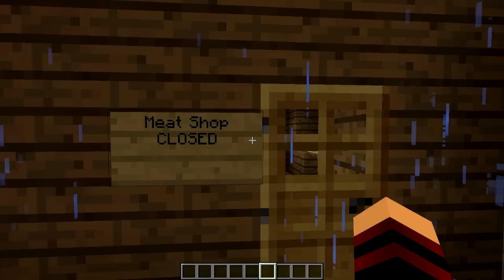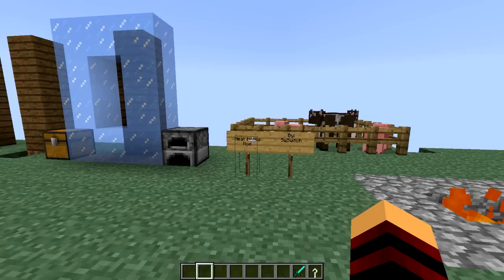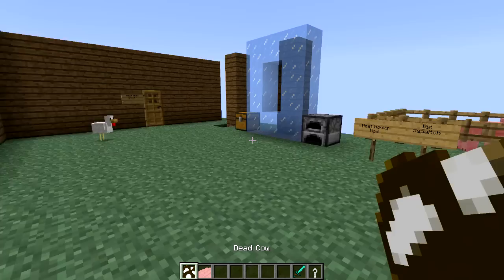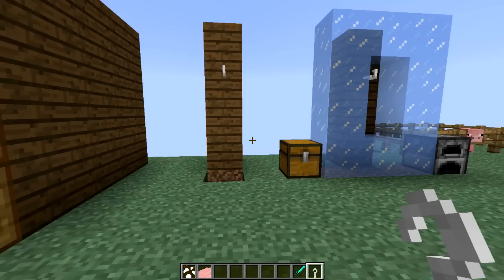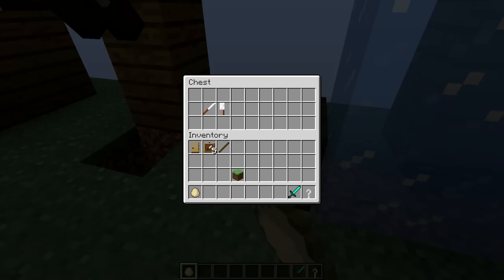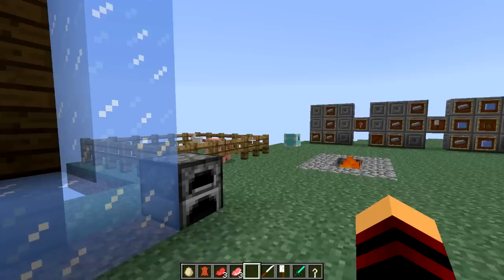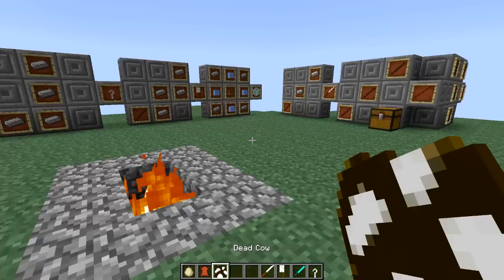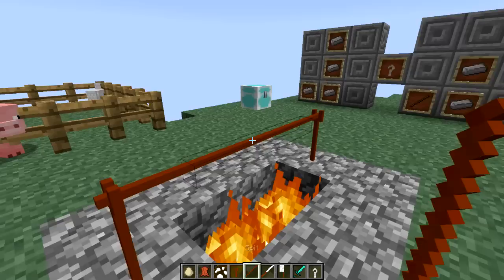Minecraft: BECOME A BUTCHER!! [1.6.4] (Meat Hooks,Skin Animals, Cook them on a Spit) - Mod Review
Leave a like for MOAR?! :D

how to minecraft 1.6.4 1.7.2 butcher meat hook hooks mod spotlight showcase map